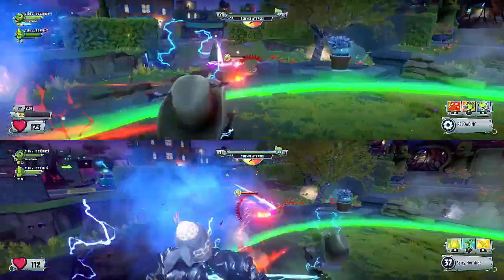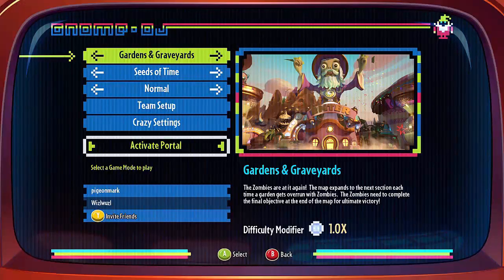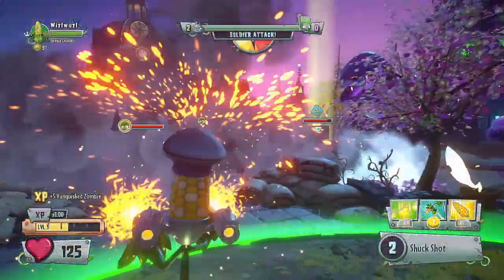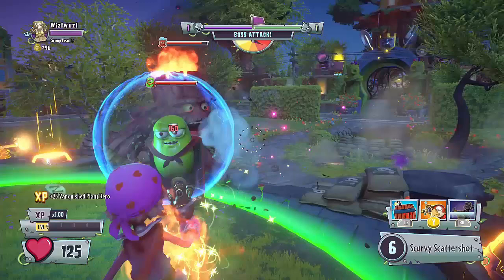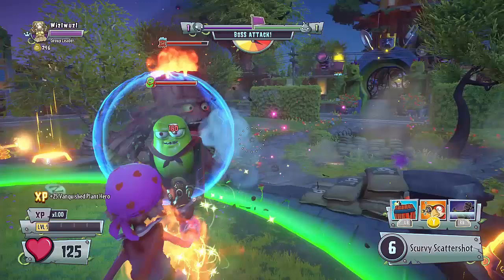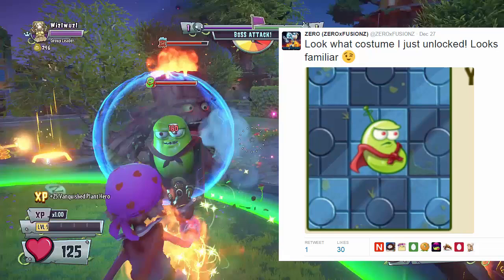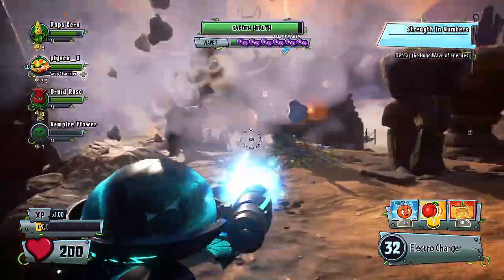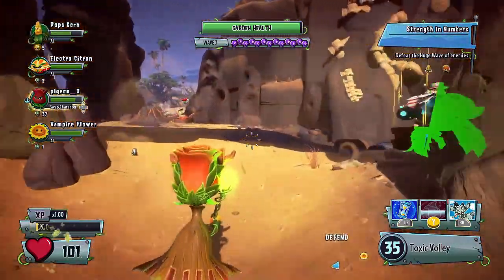Plants vs Zombies Garden Warfare 2 - All New Bosses - Gargantuar Prime, Super Bean + More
Welcome to another Plants vs Zombies Garden Warfare 2 video! Today we are taking a look at all the shown bosses, We have Giga Torchwood, Super Bean. Zen Sensei, Gargantuar Prime and also a Gargantuar carrying the front of a house

●PSN - ZEROxPvZ